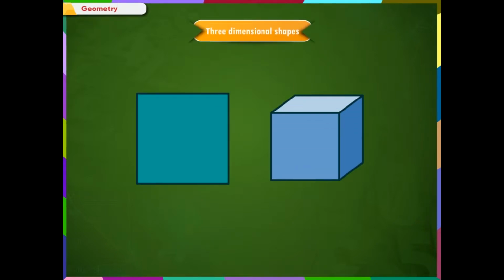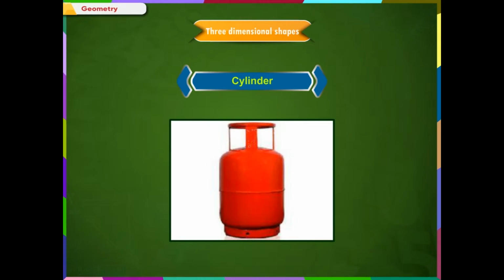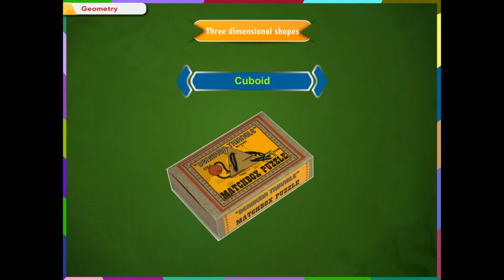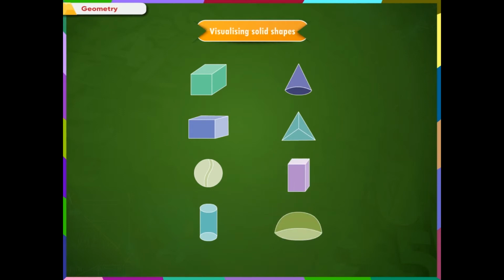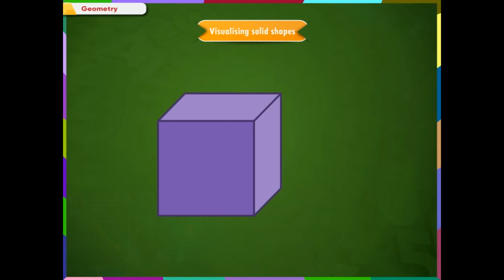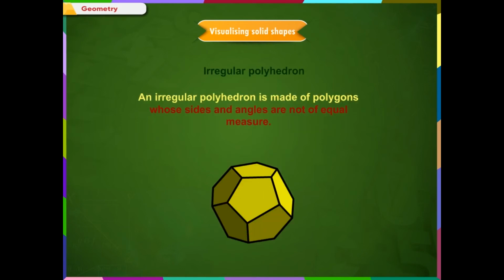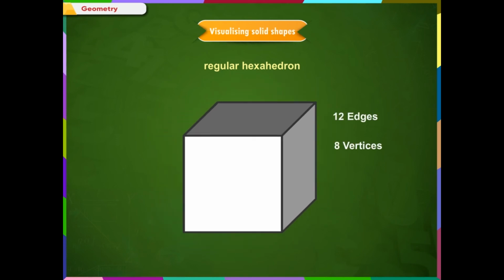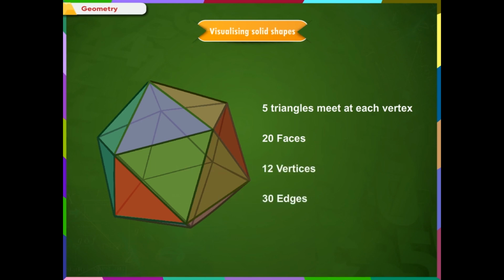Three Dimensional Shapers and Visualising Solid Shapes class-7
This video on mathematics subject from Kriti Educational Videos explains about Geometry. It explains about the three dimensional shapes. It explains about the faces, edges, vertices each and every three dimensional shape has. It also deals about the visualization of these three dimensional shapes.   These concepts are explained along with examples. This video is suitable for class-7.